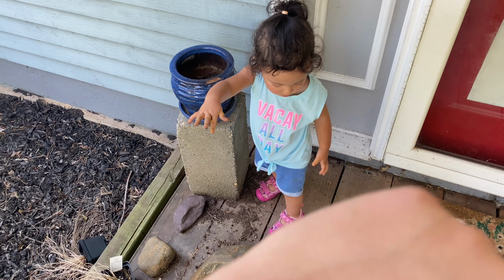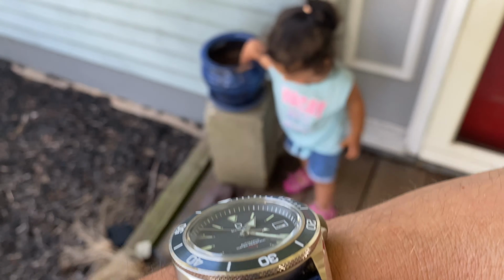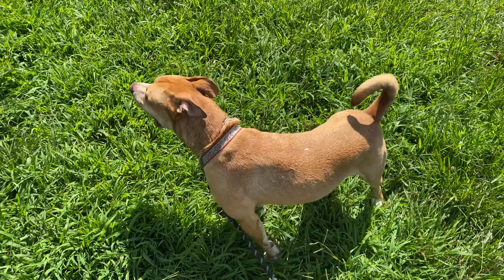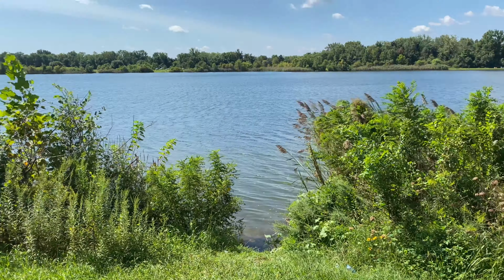Build Your Own Watch- DIY Watch Club [Do It Yourself]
Have you ever wanted to build your own watch but didn’t know where to start? What about watch modding? Well, with this kit, it includes everything you need to build your first watch.

“It’s the gateway drug to watch modding.” -AJWR

I’ll show my first build from start to finish in this video and you can judge for yourself if this kit is right for you or if it would make a great gift for another watch enthusiast.

Some call it the jigsaw puzzle for watch enthusiasts.

To purchase any watches or tools featured on the channel, click here (Avg.

If you’re looking for affordable straps to dress up your watch,

Visit me, Avg. Joe, on IG at- AvgJoeWatchReviews

There’s always time to be kind to one another. Take care of each other.

   MORE THAN JUST WATCH REVIEWS
Avg. Joe Watch Reviews channel was established in May 2018 in the outskirts of Philadelphia and filmed at Avg. Joe Studios (aka the back bedroom office). I’m just an Avg. Joe with a continuously growing humble collection of timepieces. My passion is displayed as I talk about my collection and other pieces I’m interested in.

MORE THAN JUST WATCH REVIEWS; disrupting the watch community discussing a variety of hot watch topics, watch history, DIY (do-it-yourself), interviews with watch influencers, collabs, Livestreams, mini-series and much more!